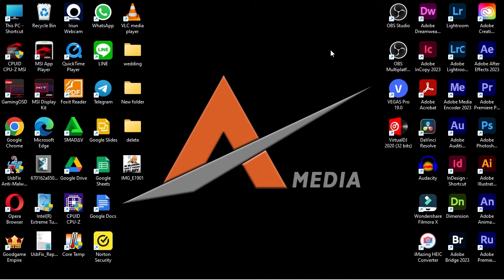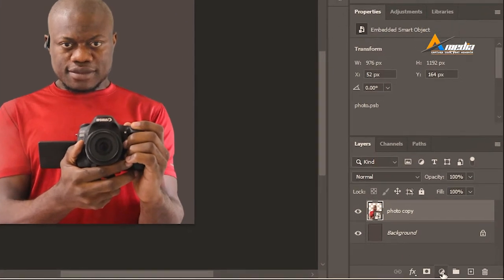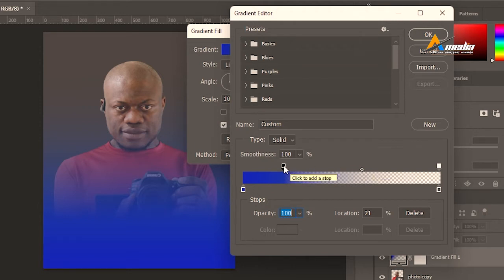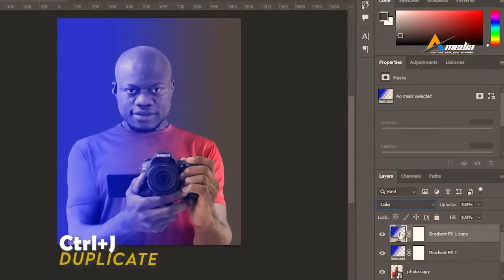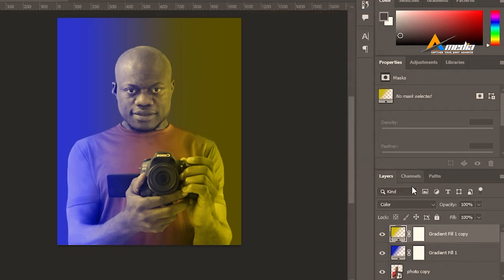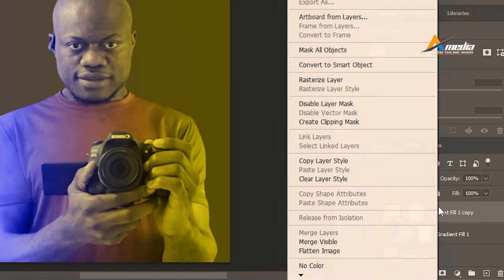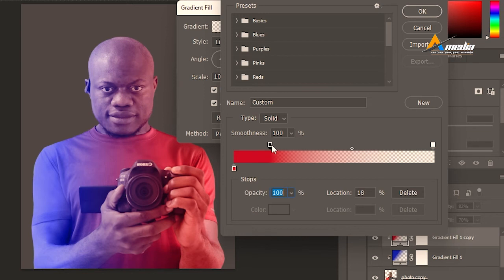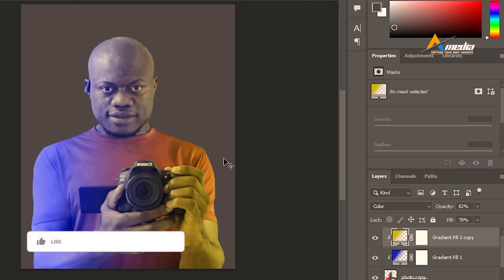How to apply a Dual color effect Photoshop : Photoshop tutorial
learn this simple technique to apply a dual color effect in photoshop. You can apply the dual lighting effect also known as dual color effect on your subject or on the entire photo.

-How to take and edit dv 2024 photo: PHOTO TOOL